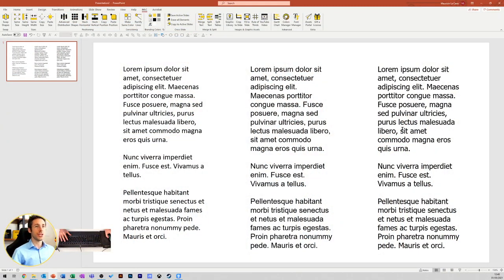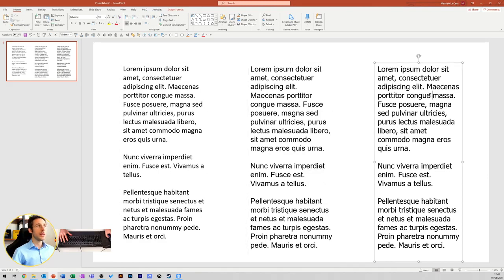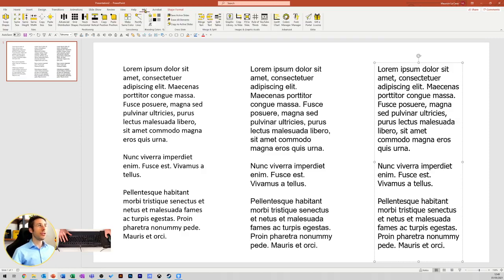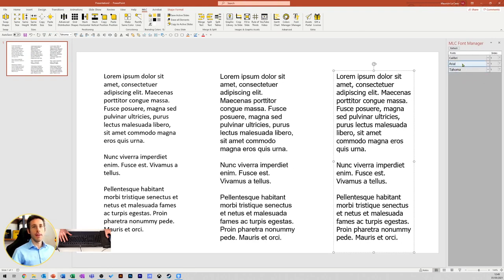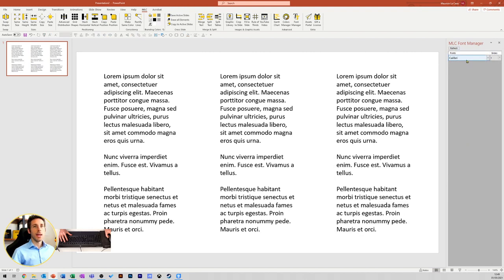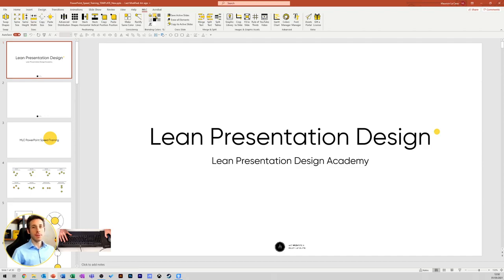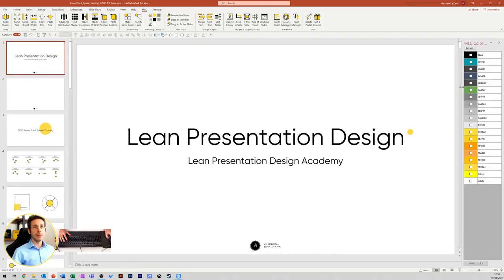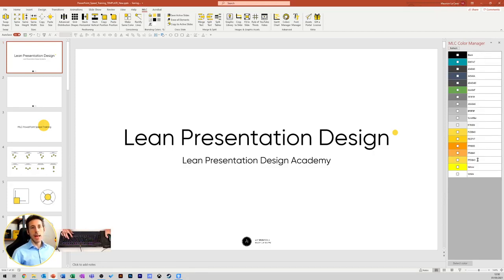How to change Fonts & Colors in all PowerPoint slides at once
IN BRIEF

Fonts and colors are crucial to the consistency of your presentation. However, changing fonts in all PowerPoint slides as well as colors might be extremely time consuming. With Font and Color manager functions, MLC PowerPoint Add-in offers you a unique control center to make the changes on the go.

RESOURCES & LINKS

HOW CAN I CHANGE FONTS AND COLORS IN ALL POWERPOINT SLIDES AT ONCE? 🤔

Consistency in presentations is crucial to an effective communication. However, keeping your fonts and colors under control might be quite time consuming.

My name is Maurizio La Cava. I'm the founder of Lead Presentation Design and I'm going to share with you how to keep your fonts and color consistent in a very few clicks.

Imagine you have a presentation in which you have three different fonts: Calibri, Arial, and Tahoma.

If I want to change Arial and Tahoma because I want my presentation to be consistently designed in Calibri, then I would have to change each textbox manually.

If this is done in just one slide, it's easy.

But what if you have to do that across all your slides in the entire presentation?

Let me introduce the Font Manager under the MLC PowerPoint Add-In menu.

Font Manager gives you an overview of all the fonts available in your presentation.

Now I can simply replace Arial and Tahoma with Calibri, refresh, and in a second in my presentation I will have just one font.

I can do the same with colors.

Let's take one of my presentations in which I use the corporate yellow, part of my corporate palette.

However, when I make presentations, it might happen that this yellow is not used properly and different yellows can appear within my presentation. They might be close, but they're not the same.

So I can launch the Color Manager and if I only need the FFDB43, that is the corporate yellow, all I have to do is copy it and then paste it over the others.

Every time I paste it,  the replaced color will disappear, and now I will only have one yellow, which is my corporate yellow.

Now all the colors of my presentation will be consistent.

I hope you enjoyed this quick video and I hope it will help you to make your presentations more consistent from now on.

I'm looking forward to seeing you in the next MLC Flash Presentation Tips video.

Bye!

WHAT'S NEXT?

• 🤝 If you need help making an important presentation, get in touch with me and my team

and join me at my next lean presentation live streaming